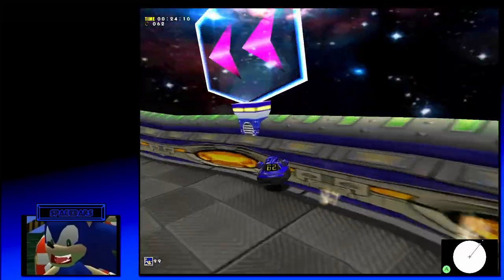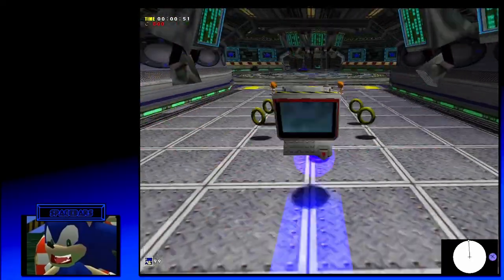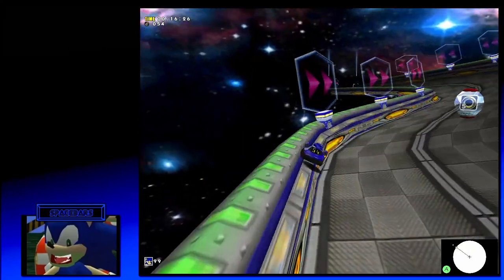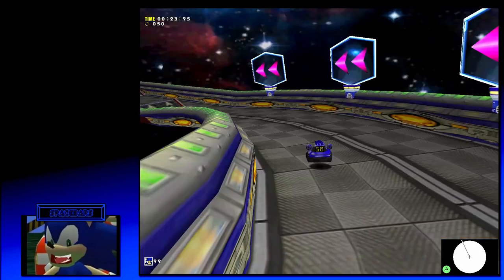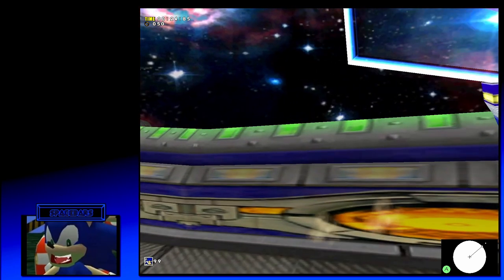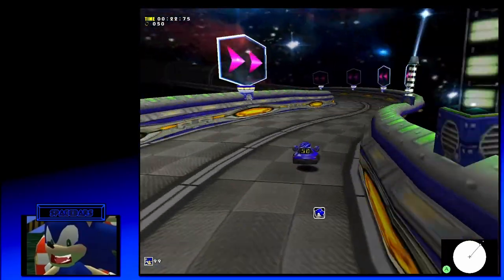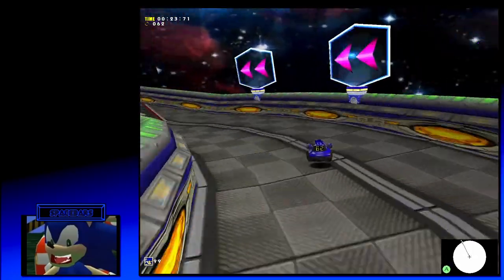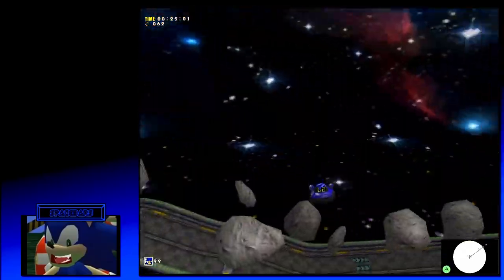NEW MAJOR SKIP in SADX Sonic Story- Twinkle Parks: 'Space Launch' Showcase & Tutorial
Hope you enjoy the tutorial! (: It's nt harder than track skip!!

to learn about running the game, get some tips and pointers, keep up to date on new events or tricks & skips!